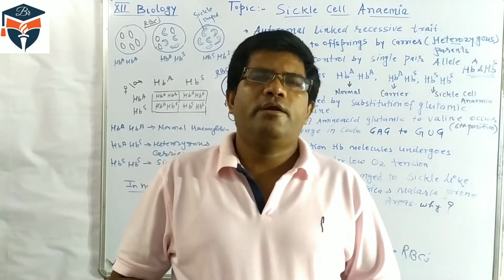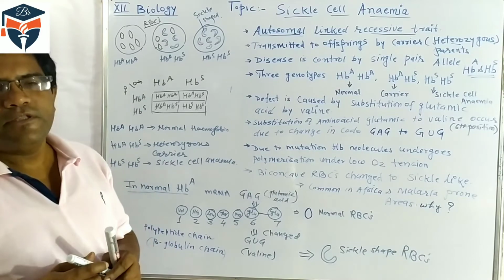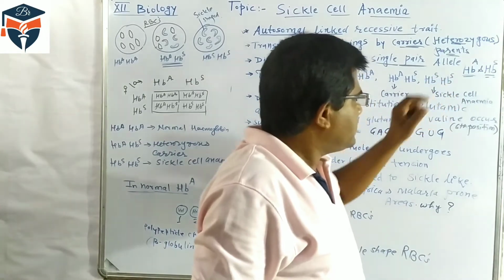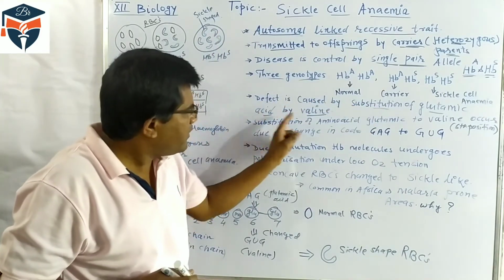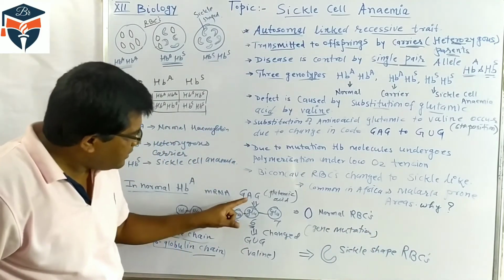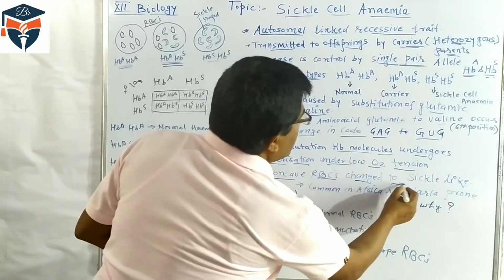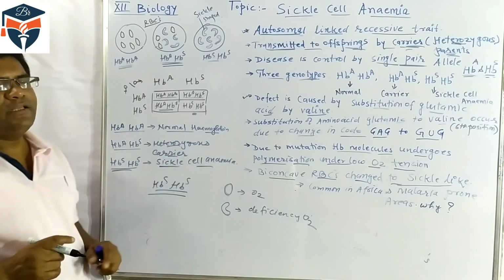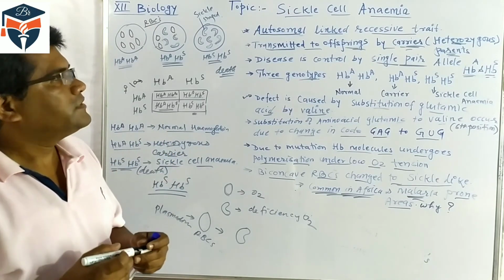sickle cell anaemia class XII CBSE